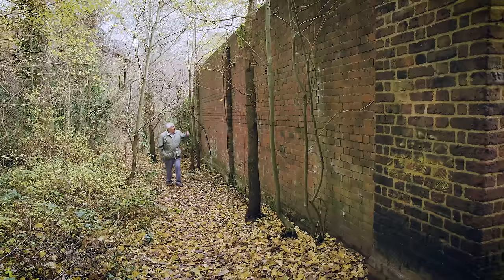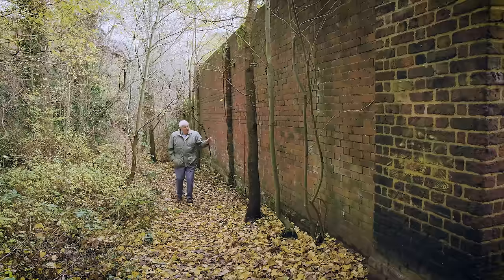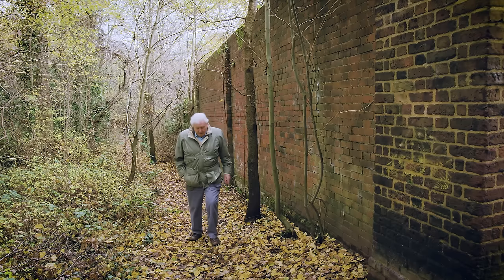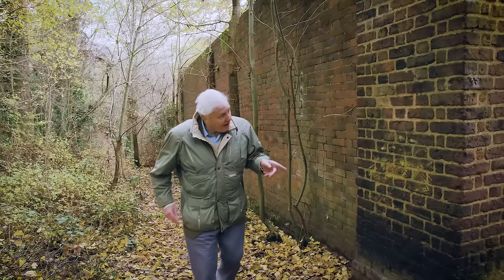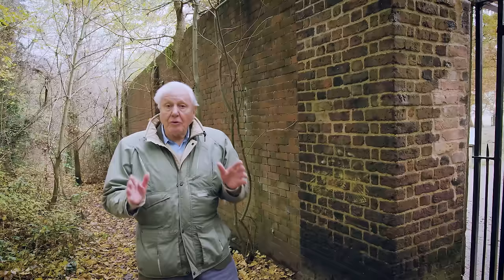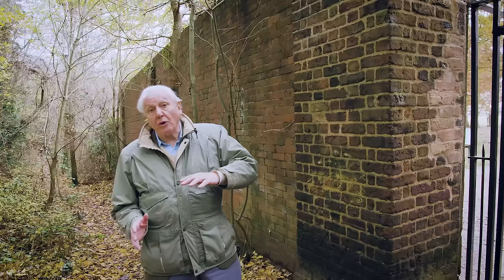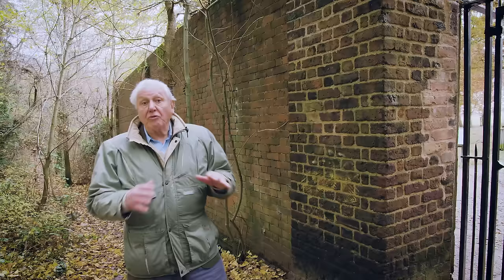Watch David Attenborough's new film trailer